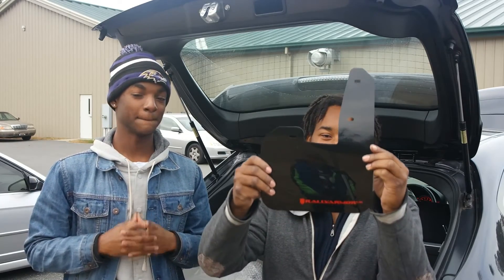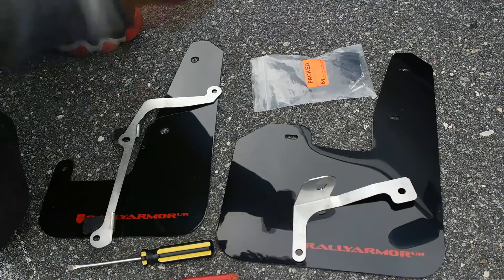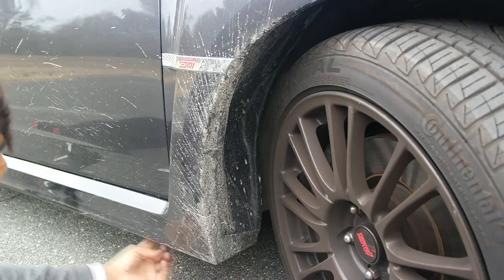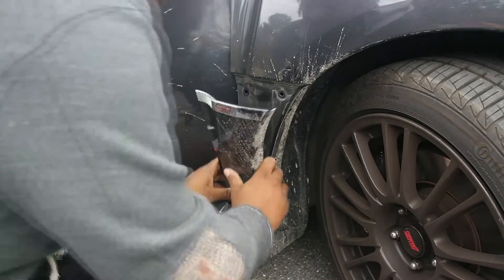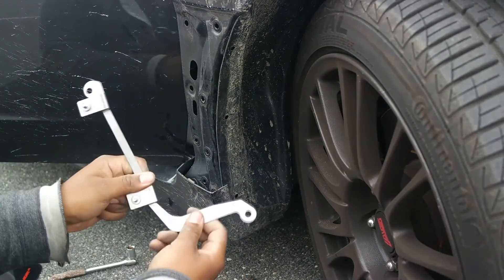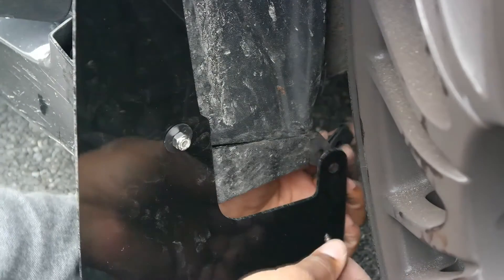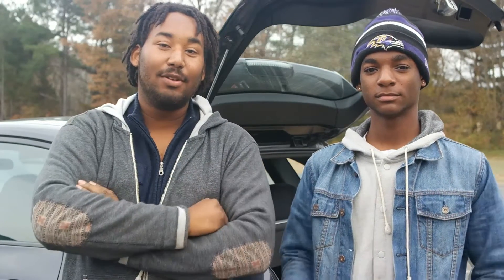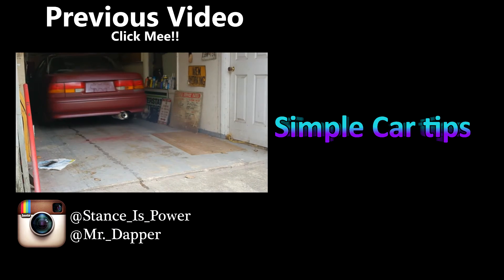How to Install Mud Flaps| 2010 Sti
In this video Orlando and Jordan show you a quick way to mount mud flaps to your car. Mud flaps protect the paint on your car, and gives it a rally style look. This is one of the best Aesthetic/Protective mods for your Subaru first.

BE SURE TO LIKE THIS VIDEO IF IT HELPS! It really helps our content get out there!

1:(Intro) Virtual Riot - Idols (EDM Mashup)
2:BABE - Make It Real (Vestige Remix)

Also something to note around SimpleCarTips,we are your average car enthusiast and are not trained mechanics. We like to make interesting car mods and tricks. We can't promise that anything we show you will work for your particular car, or that you won't harm yourself, someone else, your car or your warranty doing it. Please be safe, be responsible and unless you know what you're doing, do not fool around with very serious machinery just because you've seen us make it look so easy. Talk to a qualified mechanic if you are in any doubt.